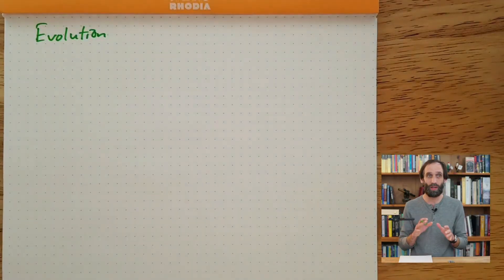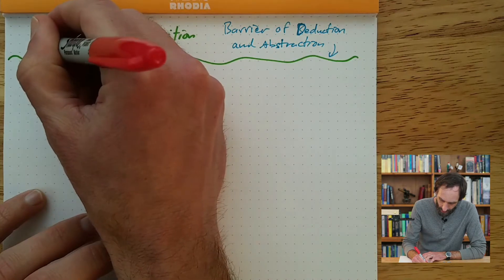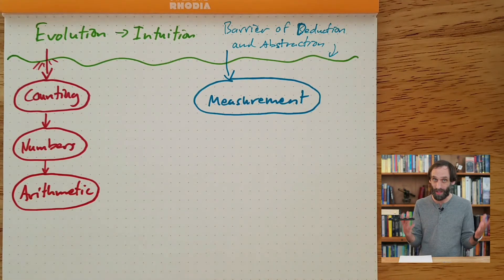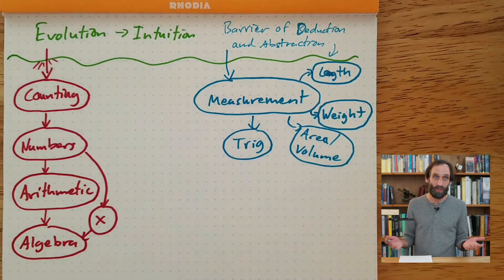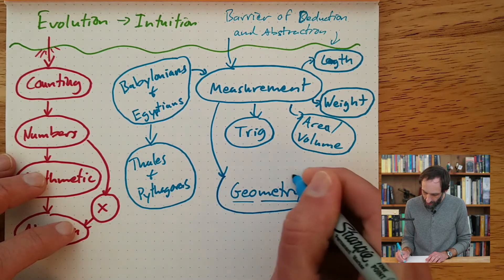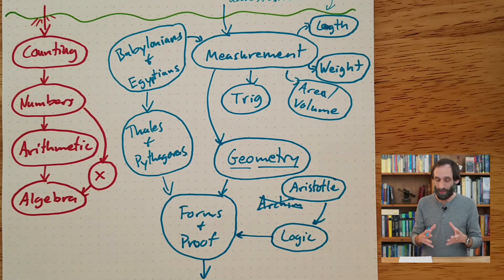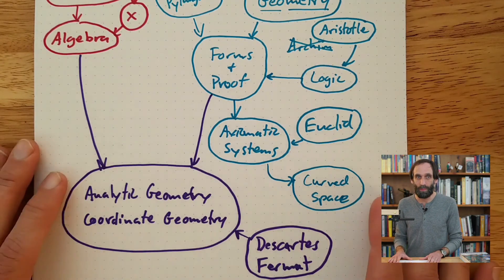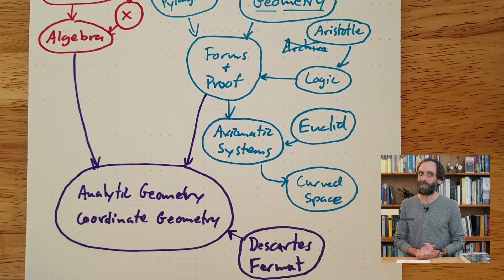Geometry 1.0.1 - Roadmap of Our Geometry Course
Course 2: A Study of Space (AKA: Geometry)
Unit 1: Measurement
Lesson 0: Roadmap

In this video I give a summary of things that we'll be covering in the course and provide some context around how the course fits within the broader narrative of mathematics.